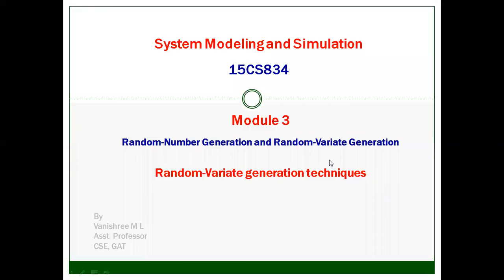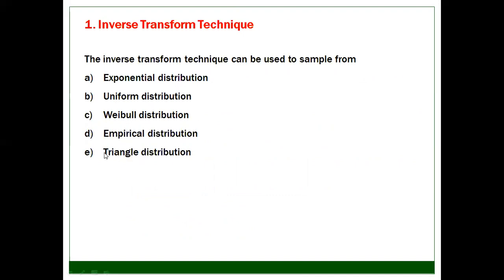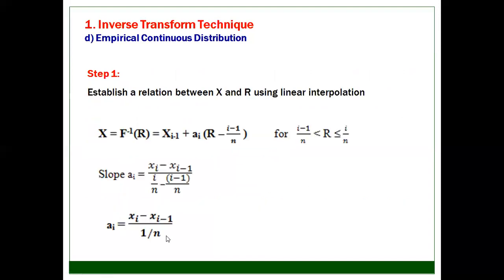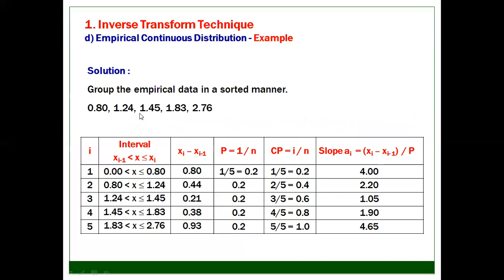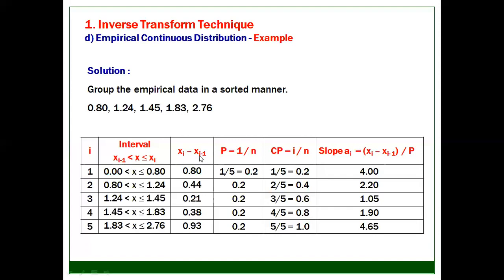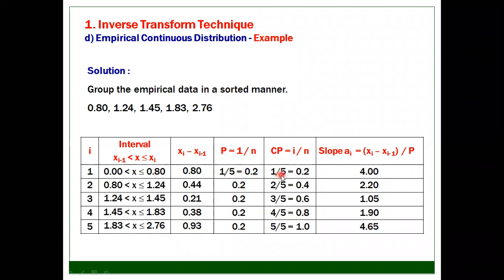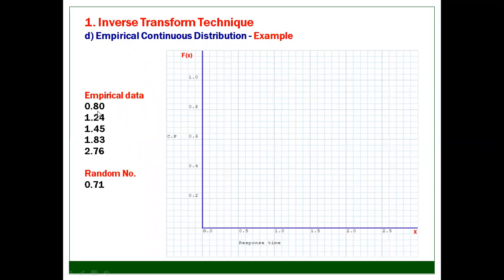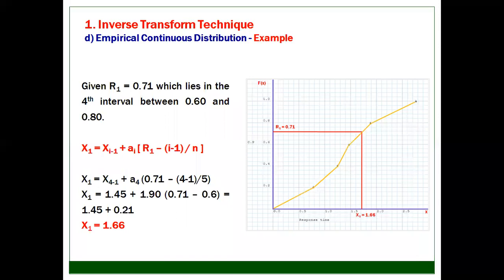04 SMS Module 3 Random Variate Generation Techniques